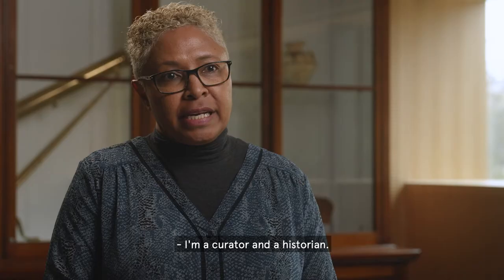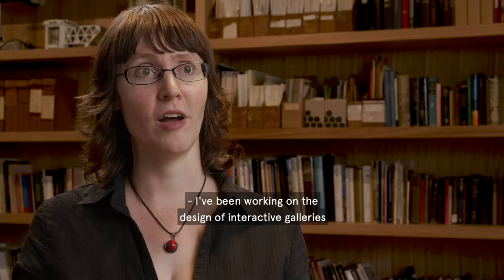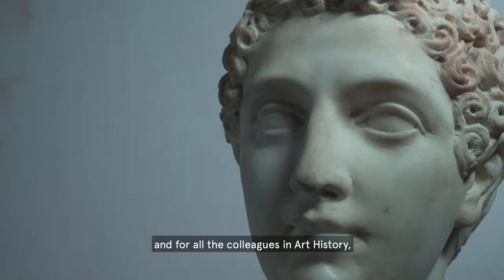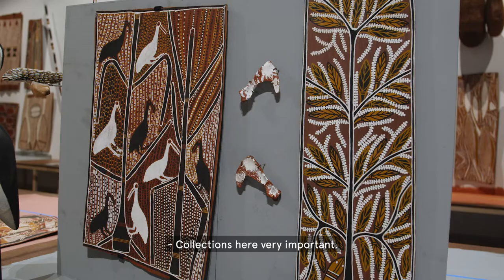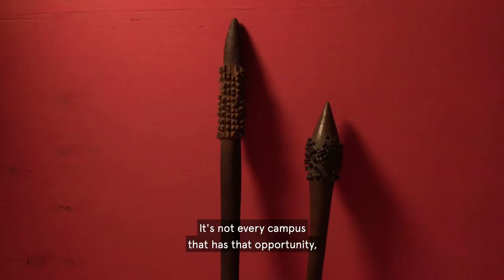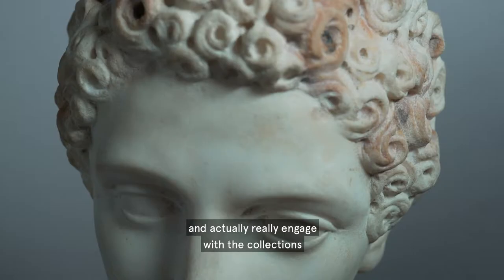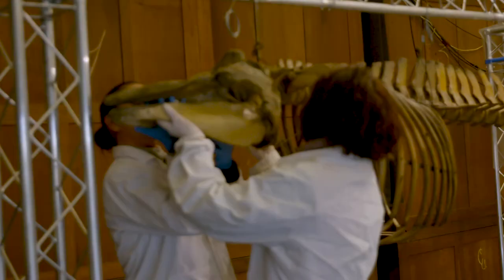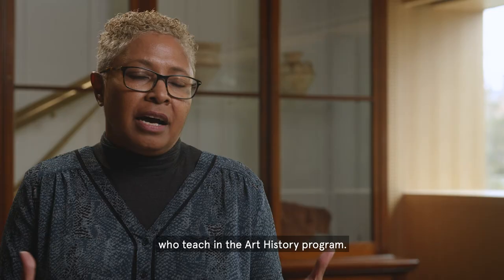A museum for teaching and learning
Hear three academics at the University of Sydney discuss how the new Chau Chak Wing Museum will transform the ways they teach with a new approach to object-based learning, as well as the positive impact the new museum will have on their students.